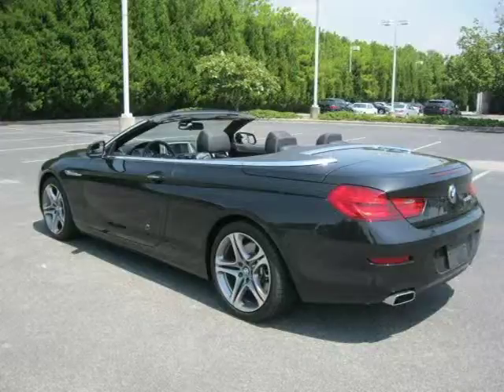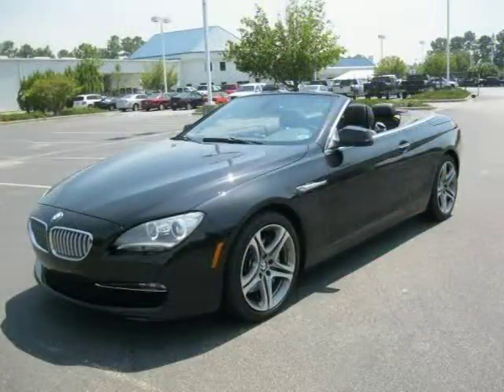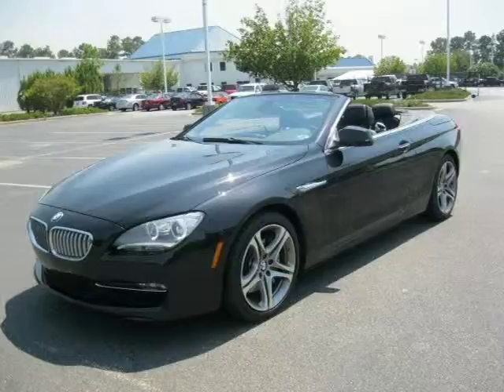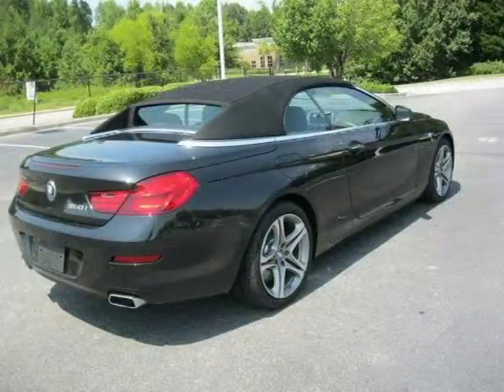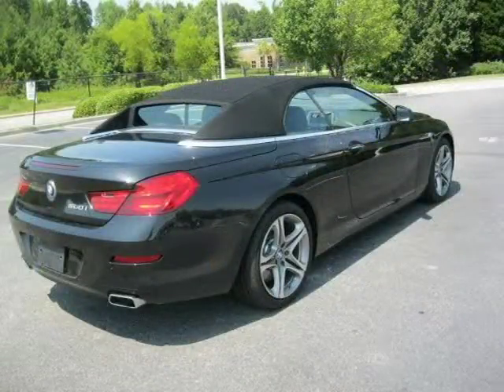2012 BMW 6-Series Florence Columbia Mrytle Beach SC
Capitol Automotive

Price: $ 79,991
Mileage: 2,150
Trim: 2 door Conv 650i
Body Style: 2 door Car
Ext. Color: Black
Int. Color:
Engine: 4.4 8 Cyl.
Drive Type:
Fuel Type:
Doors:
Stock No.: TCC397457
VIN: WBALZ3C55CC397457